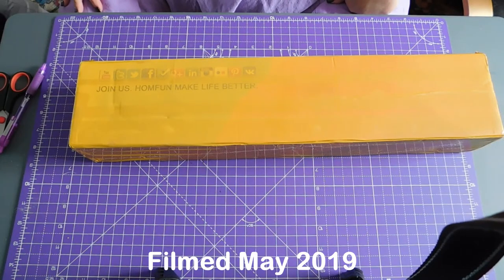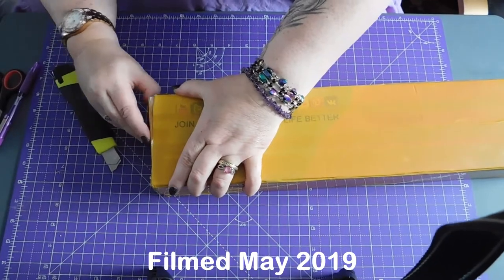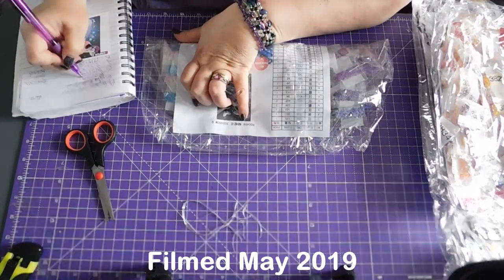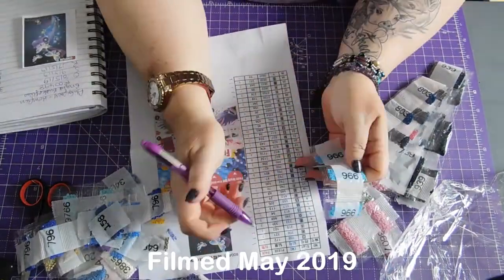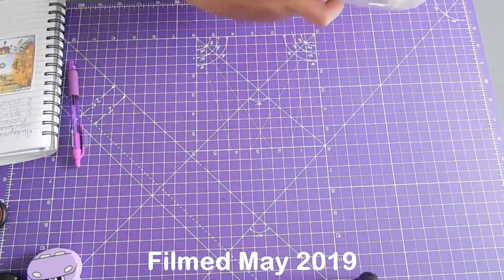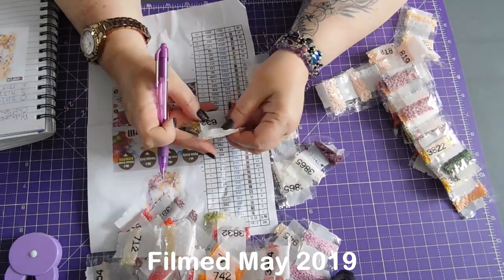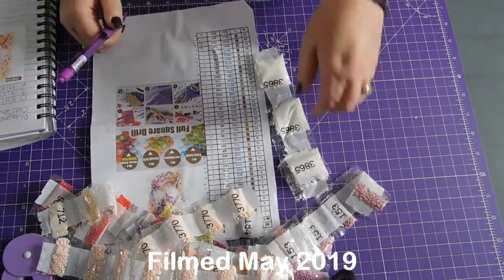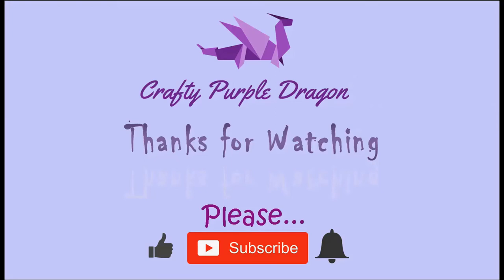Unboxing: Diamond Paintings from Homfun on AliExpress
This was recorded in May 2019, sorry I don't know if these pictures are still available.